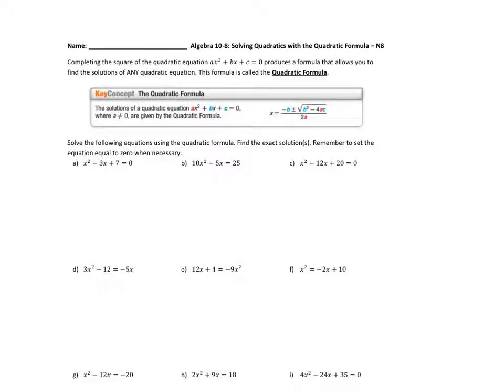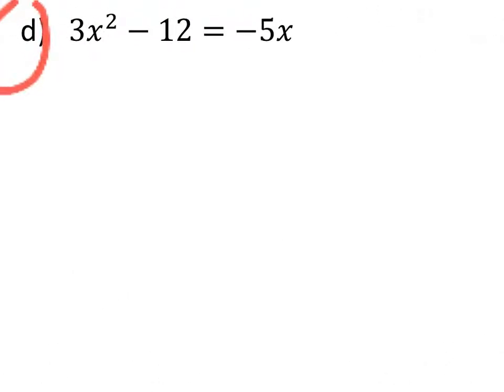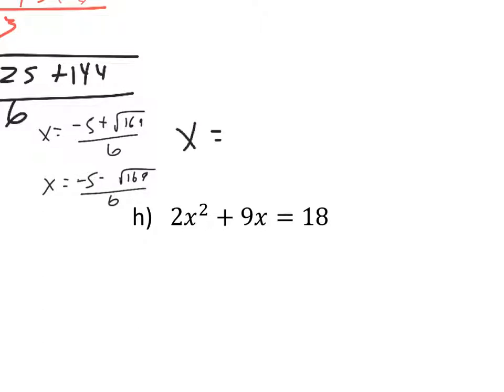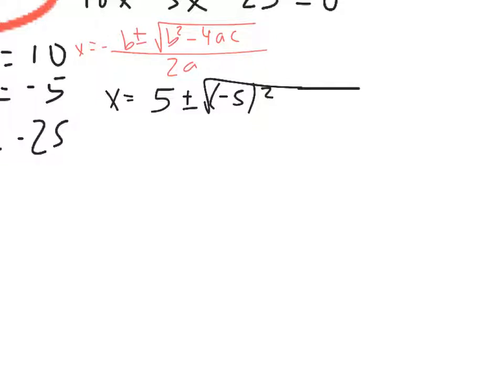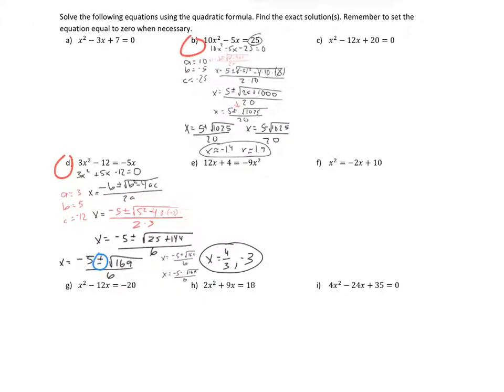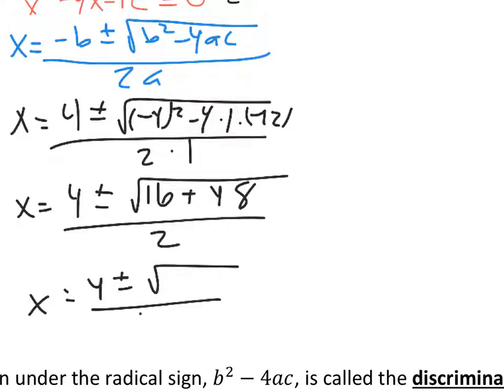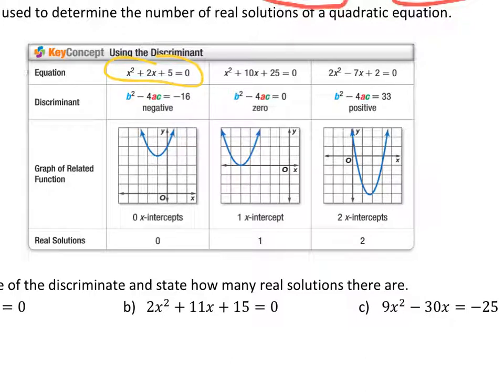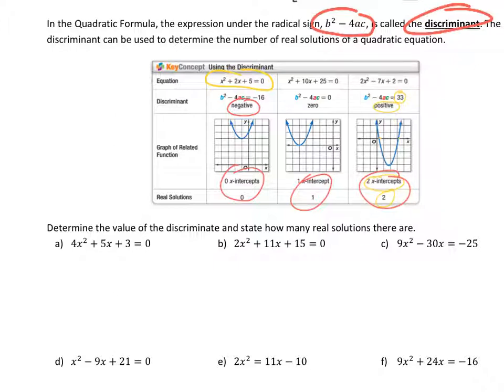10 V 8